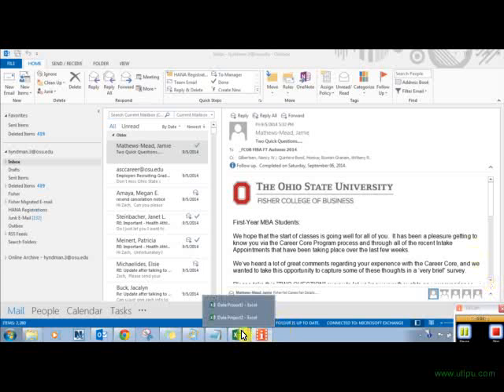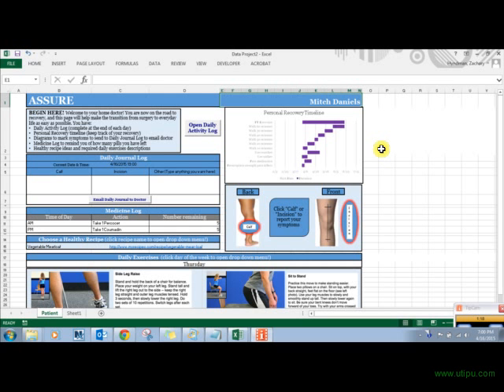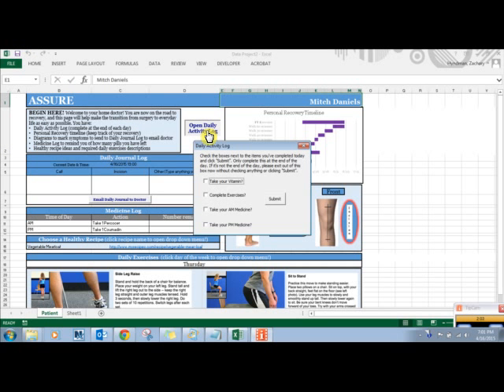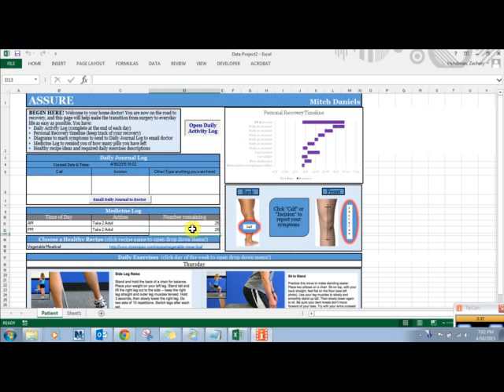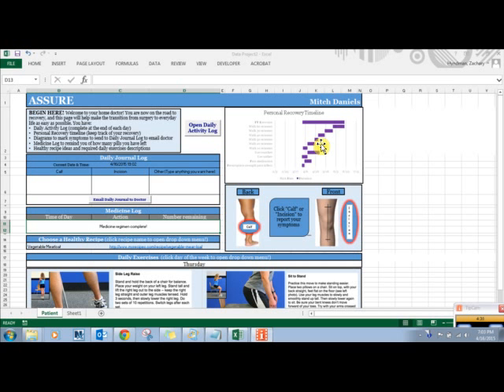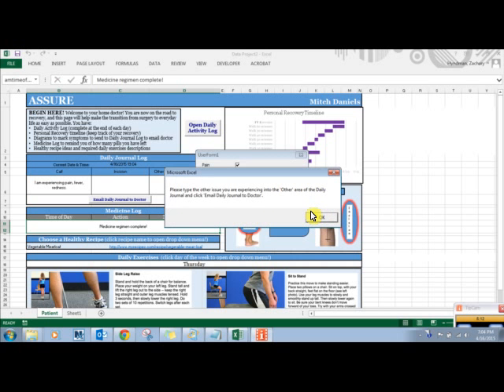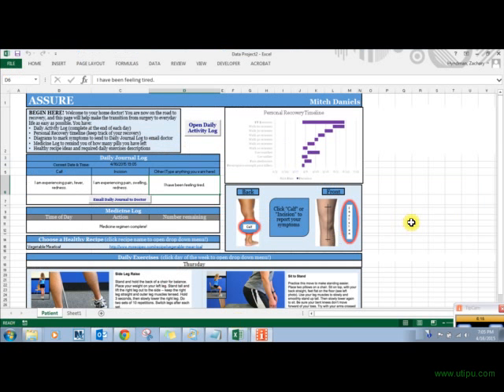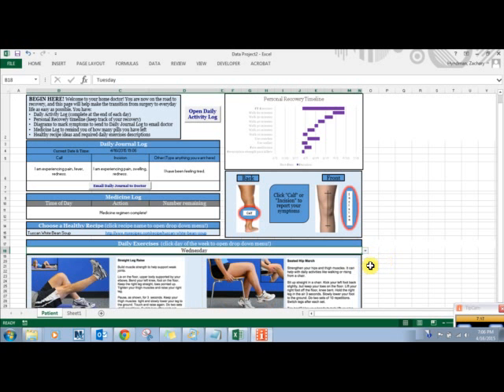Data Viz Video